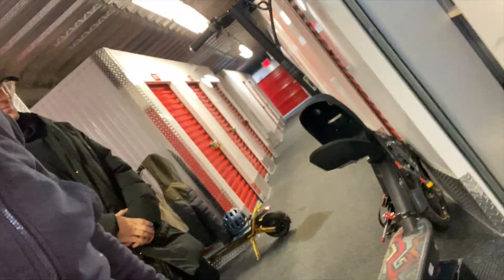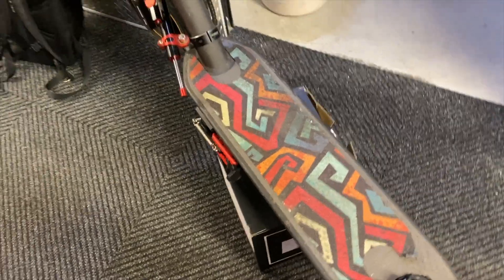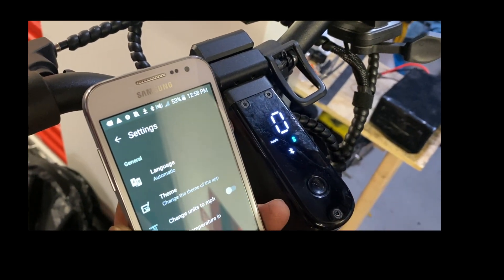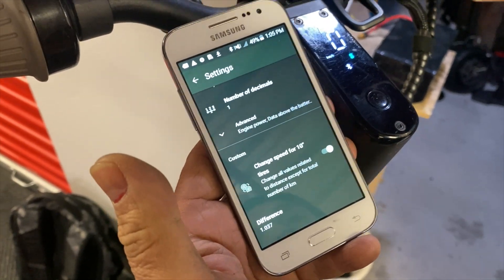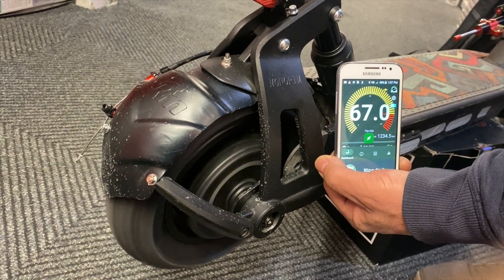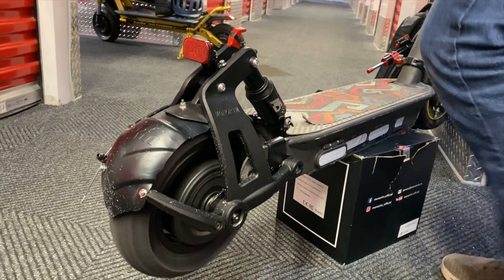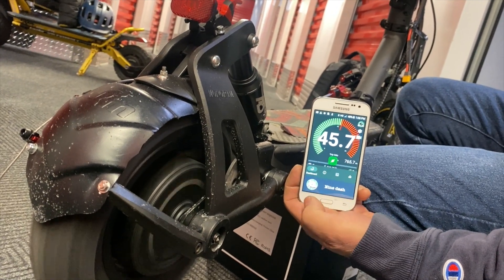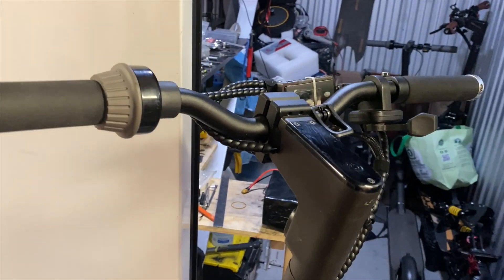Kaabo 1100W Motor on 48v Ninebot Max Top speed loaded on single motor 38MPH.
This scooter has been build for range and a moderated firmware was created for it balancing speed and torque for a 220lbs rider single motor with internal 48v as well has a second 48V external. But what you see in this video is on a single 48v Internal battery.